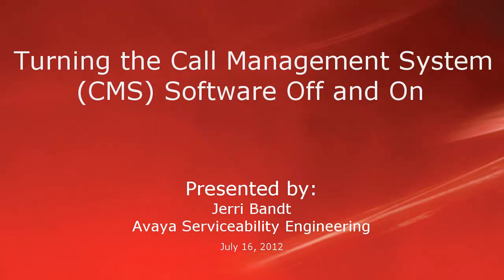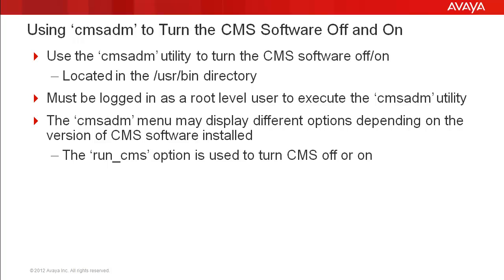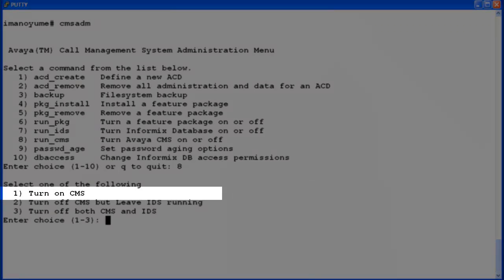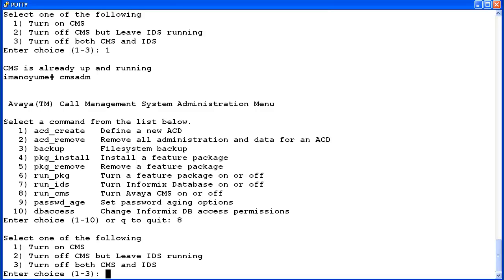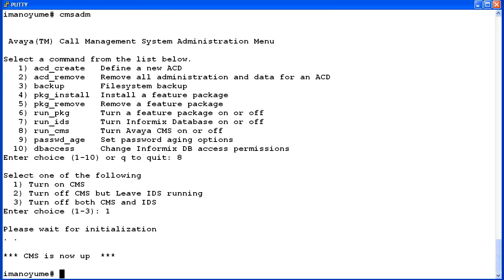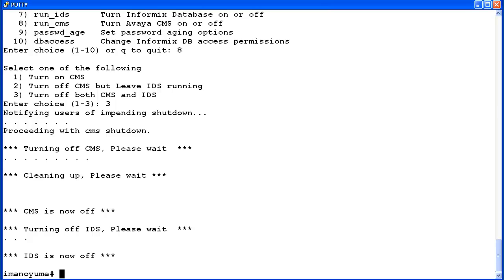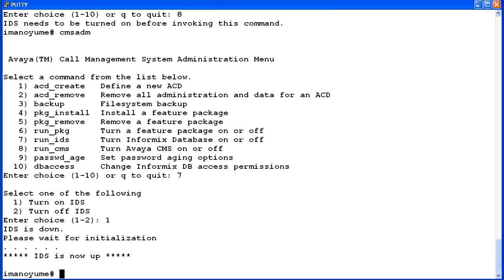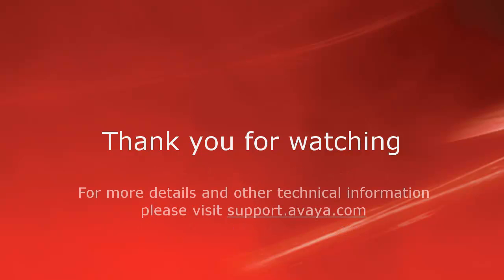How to Turn Avaya Call Management System Software Off and On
This video shows how to turn the Call Management System (CMS) software off and on using the cmsadm utility. Produced by Jerri Bandt